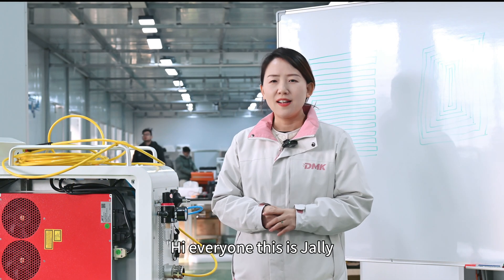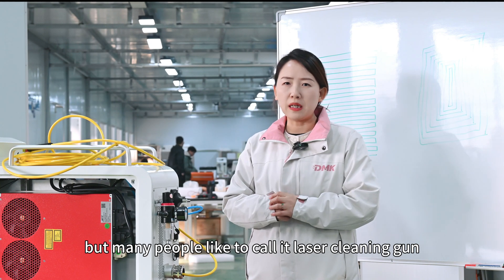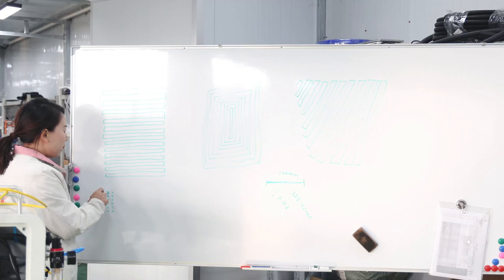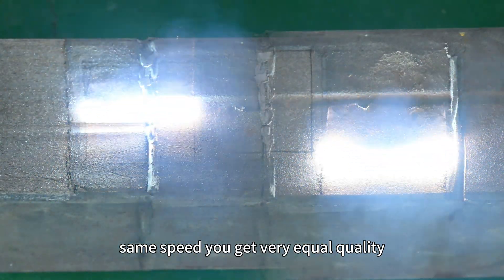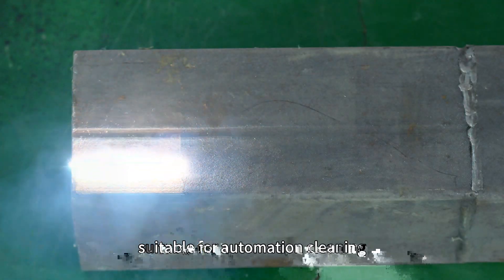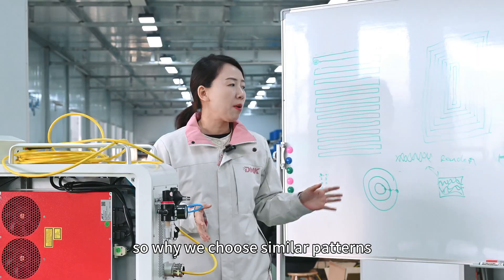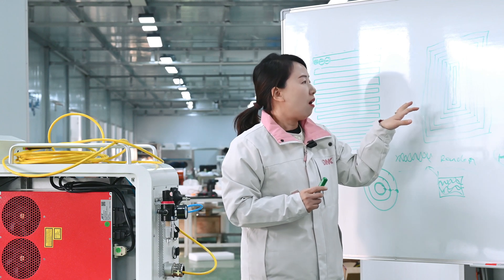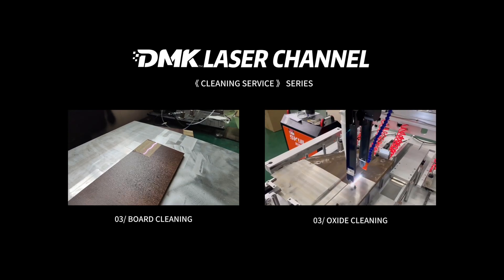Part 2:Why the Same Laser Cleaning Parameters Can Deliver Different Results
In this video, I dive into the fascinating science behind laser cleaning. We explore how identical patterns and parameters can yield varying results based on scanning techniques, hand-held movements, and even the energy distribution within the laser beam. Using practical examples and real-world tests, I share insights on optimizing laser cleaning efficiency.
Watch now to uncover the hidden factors behind laser cleaning performance, and join the discussion in the comments!